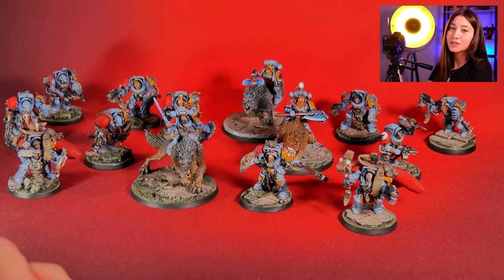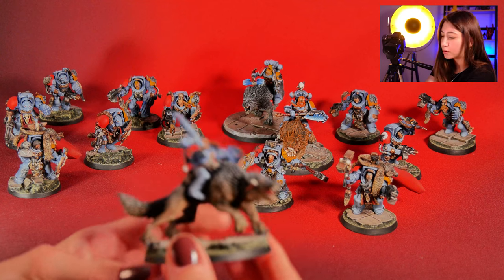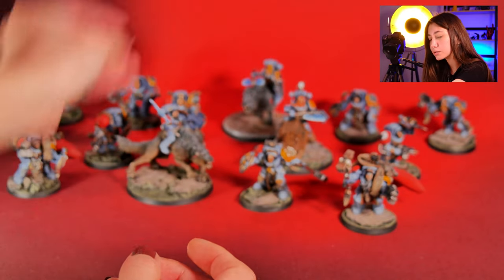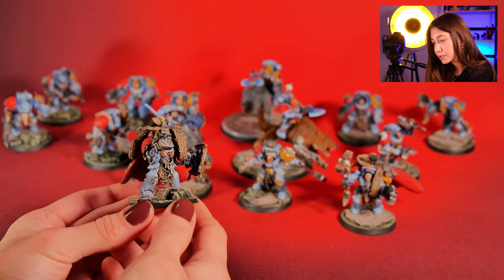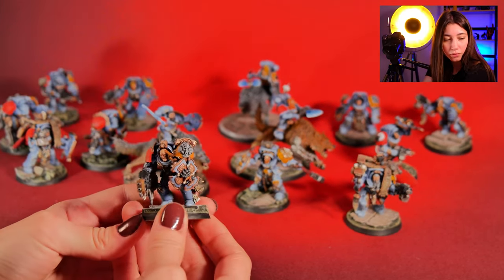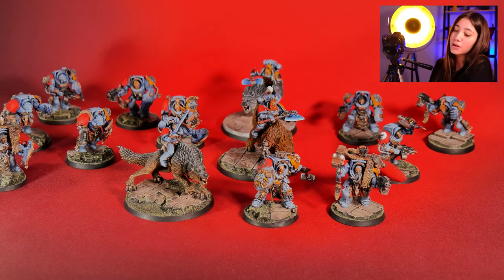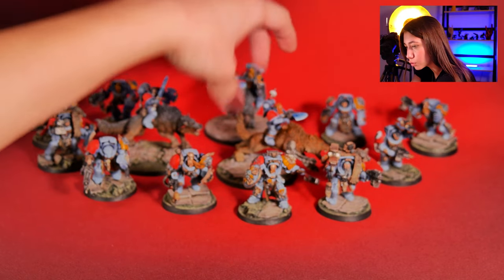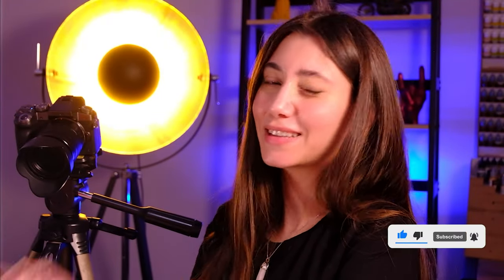SPACE WOLVES - LVL 3/4 MINIATURE SHOWCASE 4K